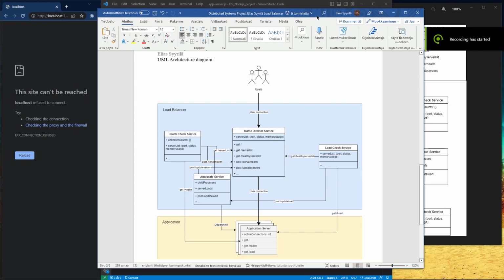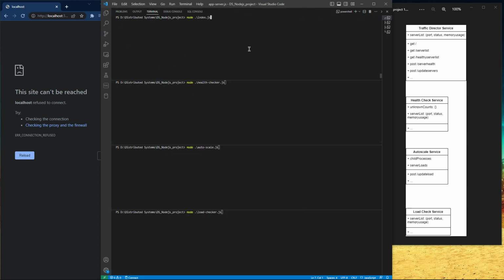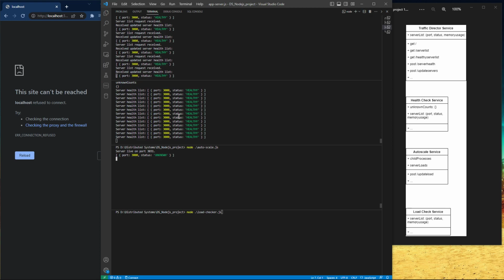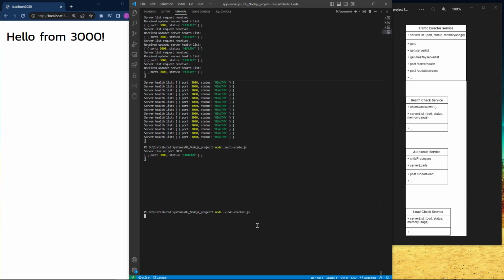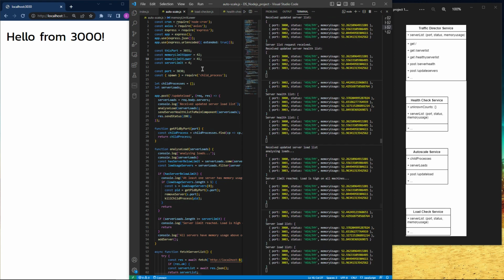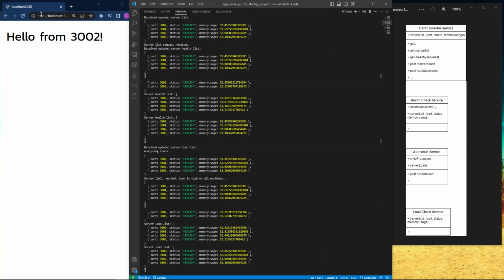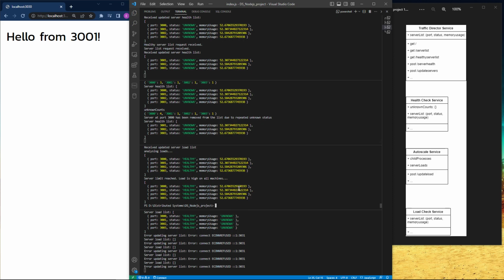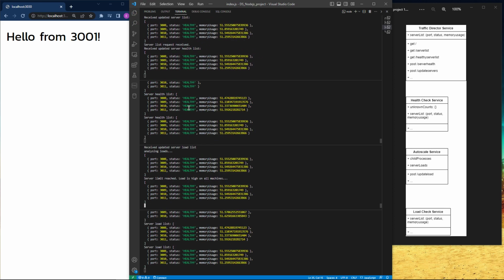Distributed Systems Final Project - Nodejs Load Balancer